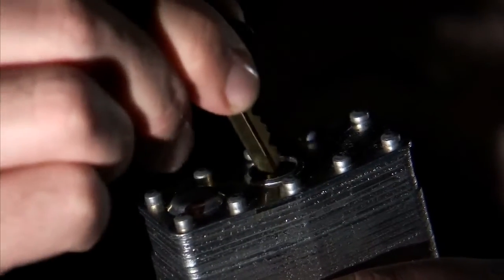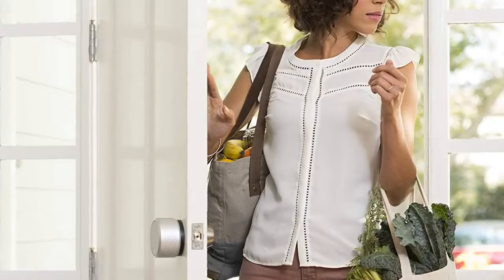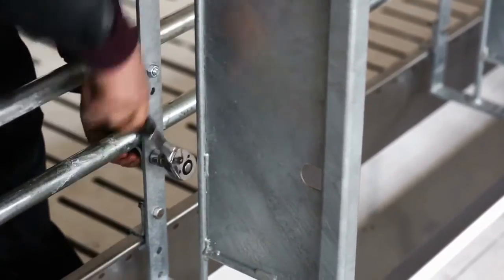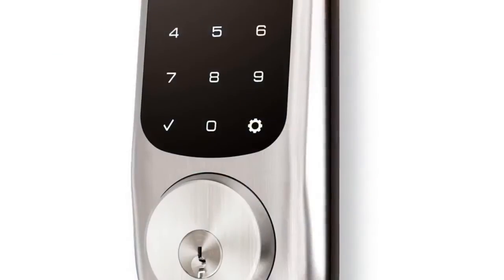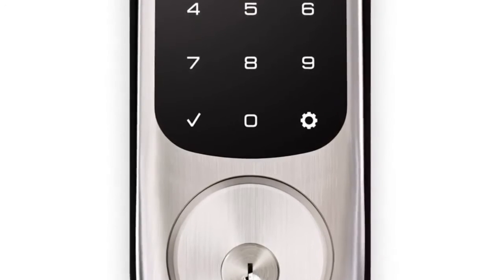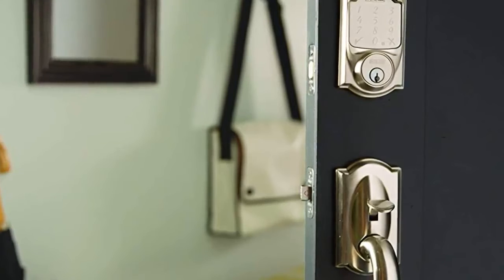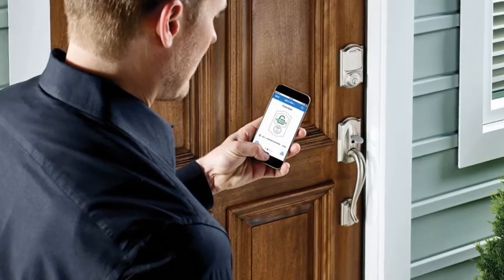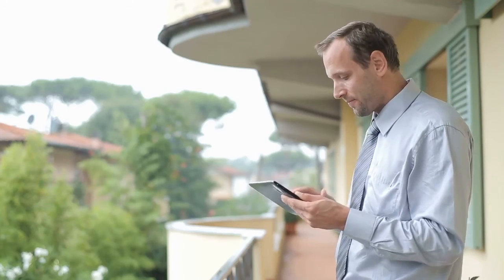3 Best Smart Lock in 2021 | Schlage Sense Smart | Yale Assure Lock | August Smart Lock Pro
3 Best Smart Lock in 2021 | Schlage Sense Smart | Yale Assure Lock | August Smart Lock Pro

👉3 - Schlage Sense Smart Deadbolt
👉2 - Yale Assure Lock Touchscreen Keypad -
👉1 - August Smart Lock Pro

In this video, i decided to list the top 3 Best Smart Lock in 2021. I made this list based on my personal opinion, and i tried to list them based on the price, quality, durability, performance and much more.